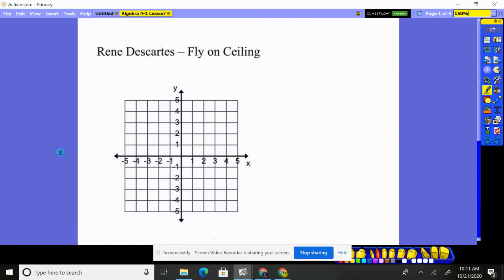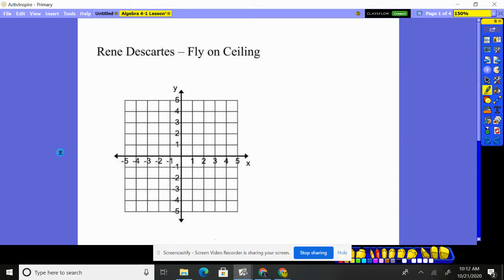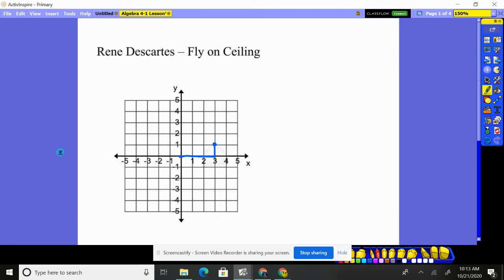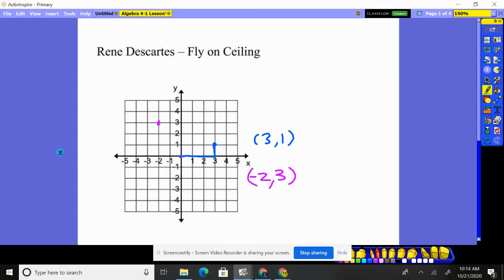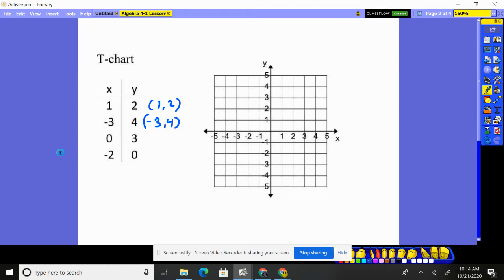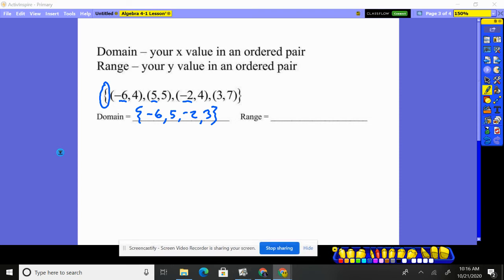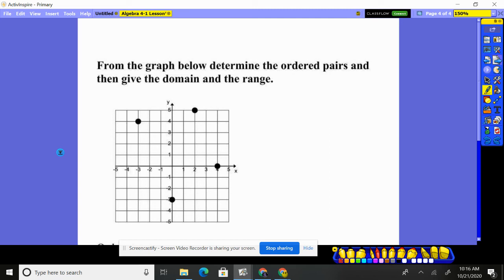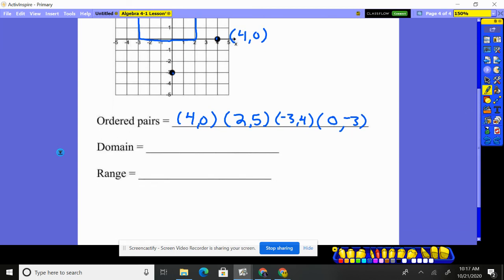Algebra 4-1 Lesson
Plotting points on a graph